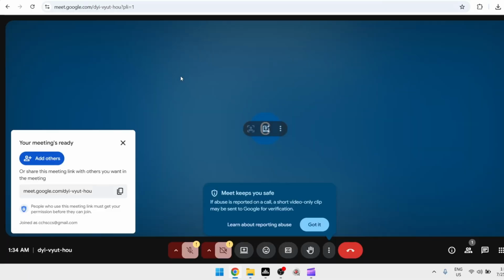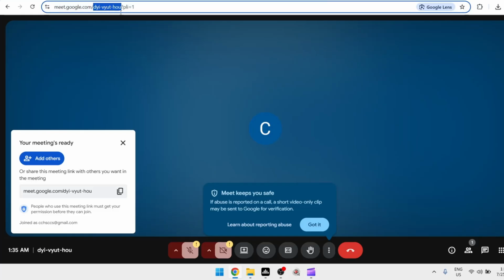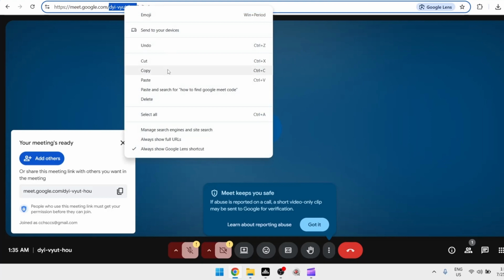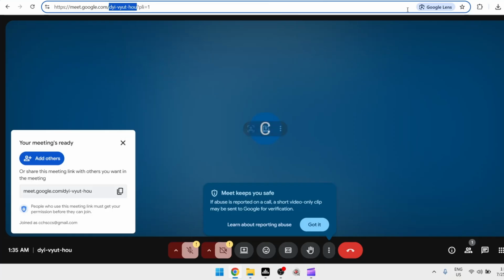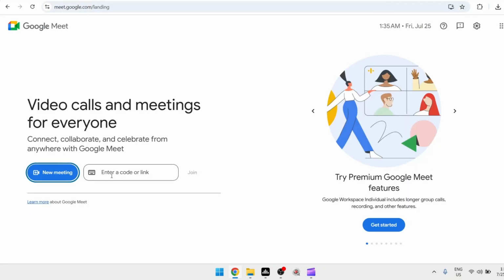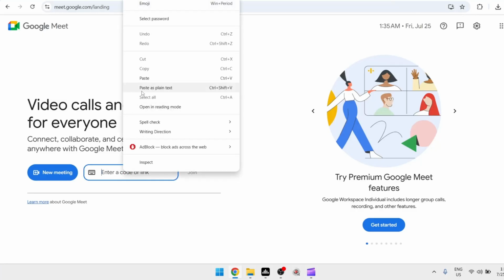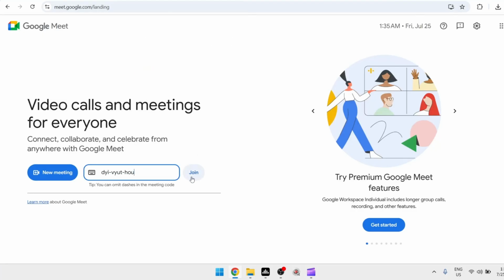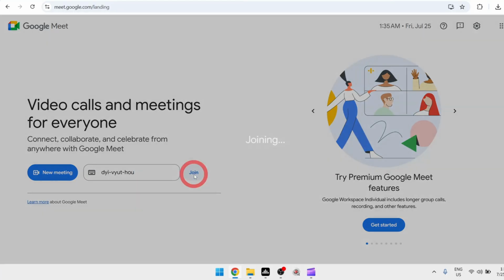How to Find Google Meet Code 2025 (EASILY)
Need to join or share a Google Meet and can’t find the code? In this quick tutorial, you’ll learn how to locate the Google Meet joining code from different sources—whether you’re the host or just invited.

🔍 In this video, you’ll learn:

    How to find the Google Meet code in a Google Calendar invite

    Where to see the Meet link and code in Gmail or your Google account

    How to get the code from a previously created meeting

    How to copy and share the code with others

    Tips for entering the code manually at meet.google.com

📅 Applies to scheduled and instant meetings
🎯 Updated for Google Meet 2025 interface